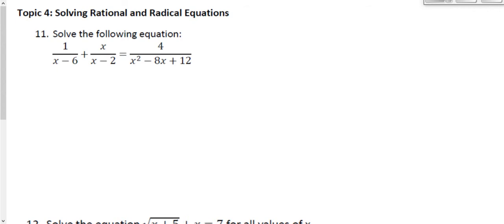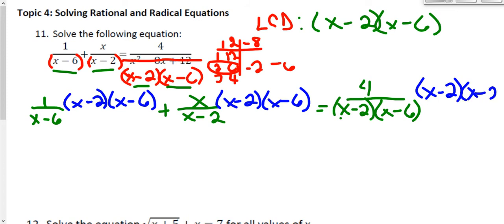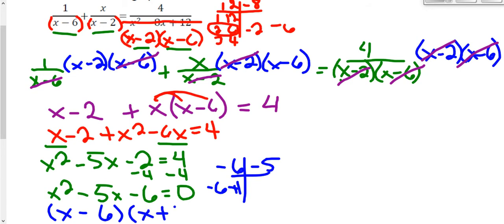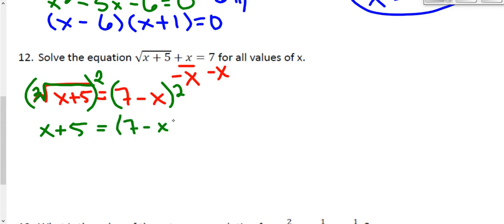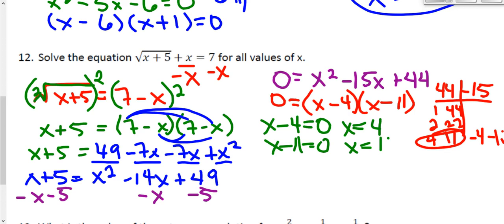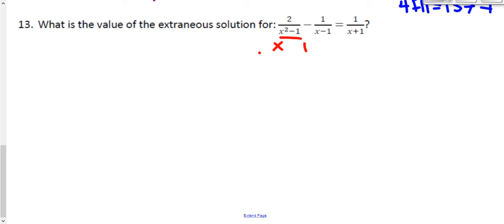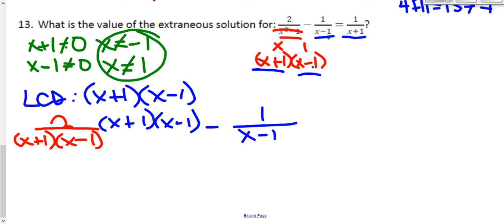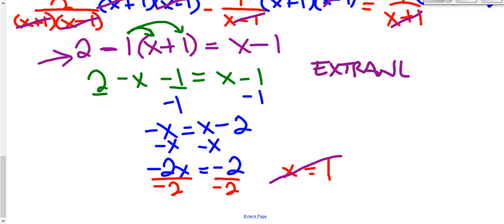Algebra 2 CFE Review Solutions Topic 4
Algebra 2 CFE Review Solutions Topic 4- Solving Rational and Radical Equations